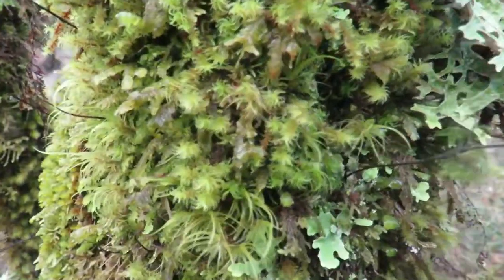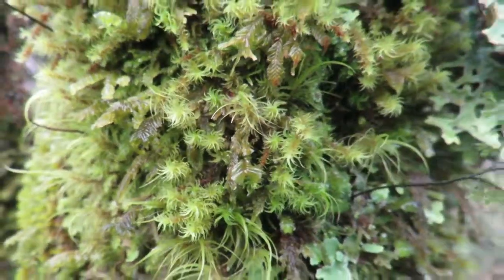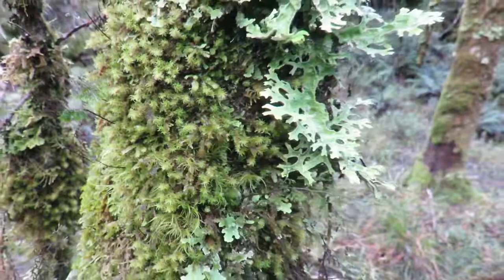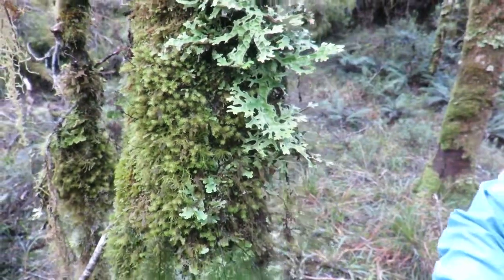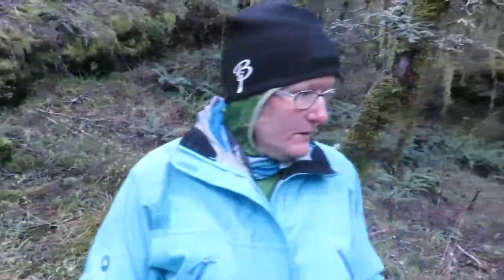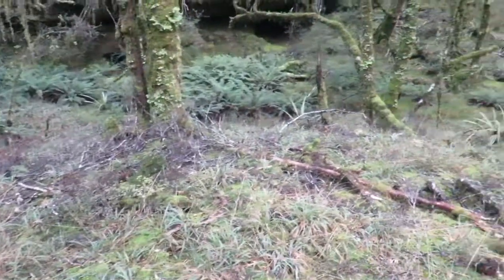Types of Nonflowering plants in New Zealand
Ms. R shows a number of nonflowering plants in New Zealand including ferns, moss, liverworts, and lichen (plant + fungi).